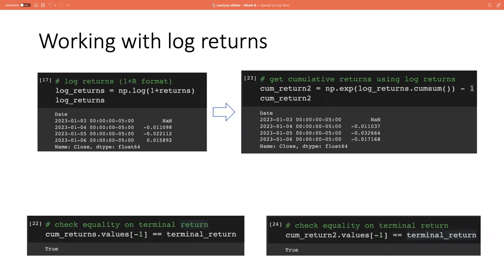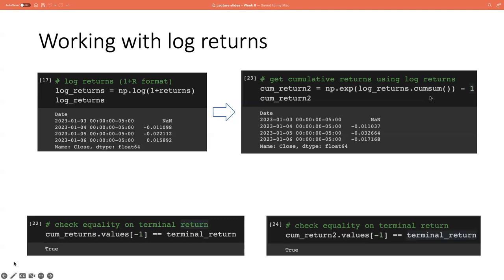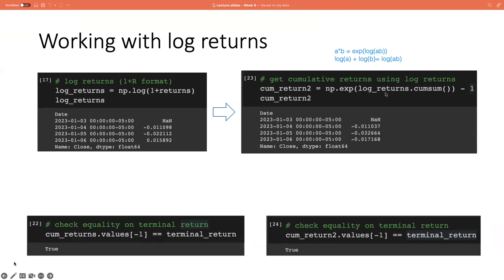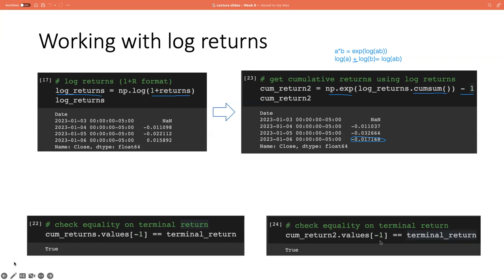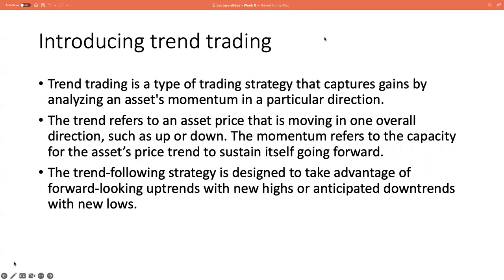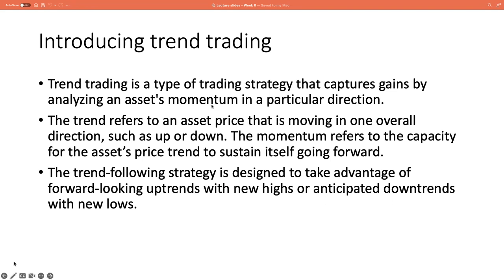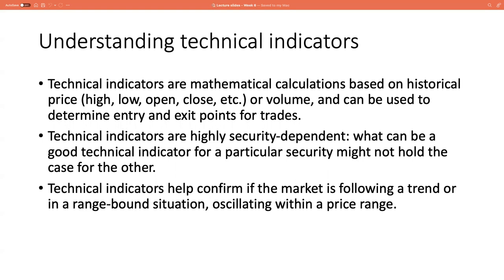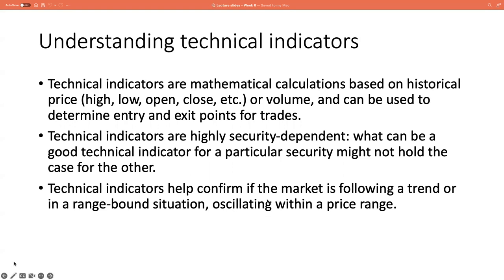Quantitative trading strategies lecture 6.1 - log returns and technical indicators